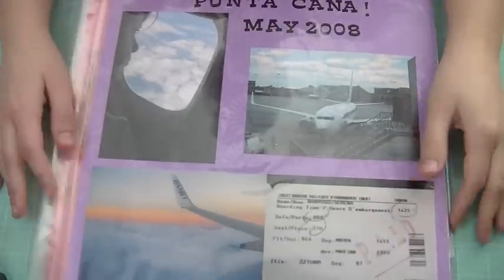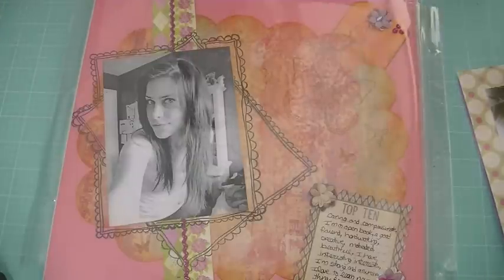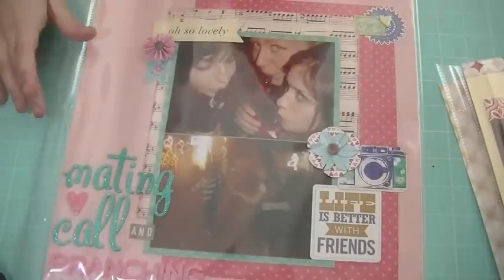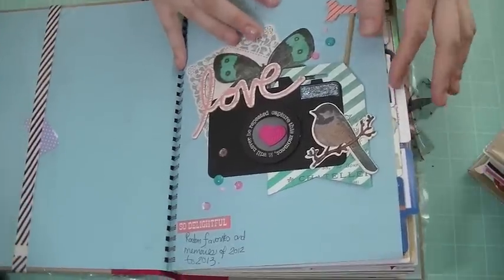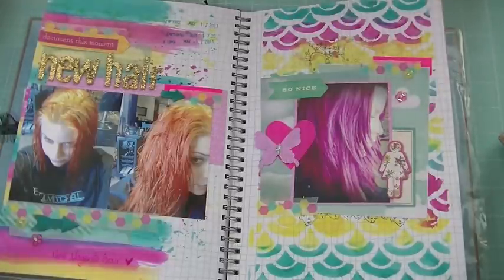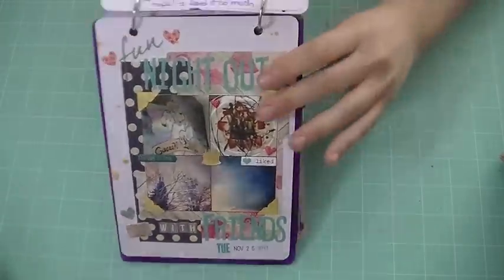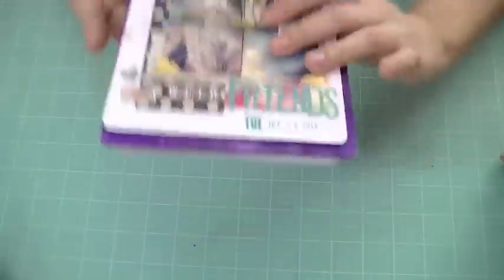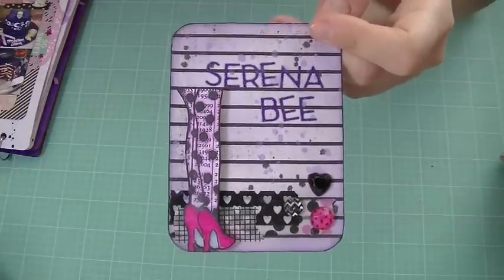My Crafting Evolution VR for OhSnapGonzo Giveaway!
Sandra is having a unique giveaway where she asks to show 3+ layouts to showcase your crafting evolution, i thought this was a great idea and decided to play along! Thanks Sandra :)